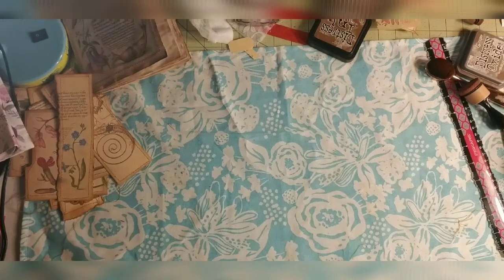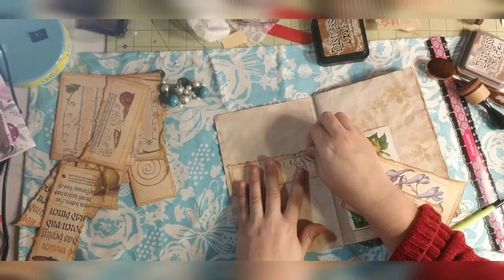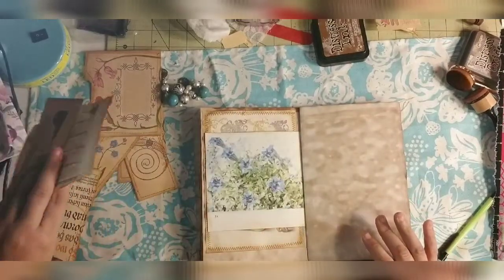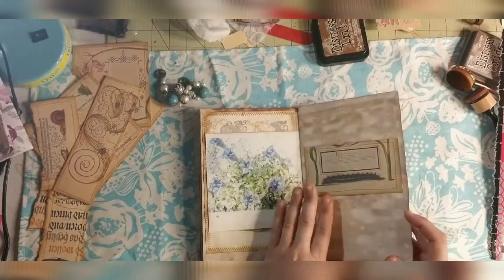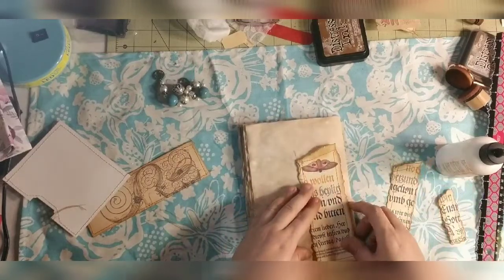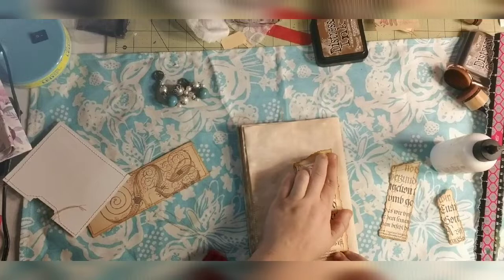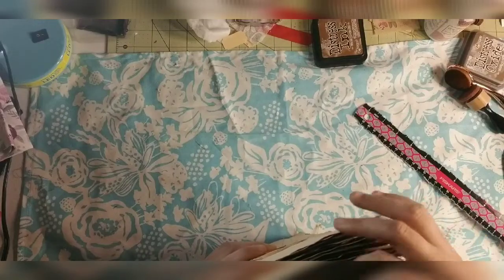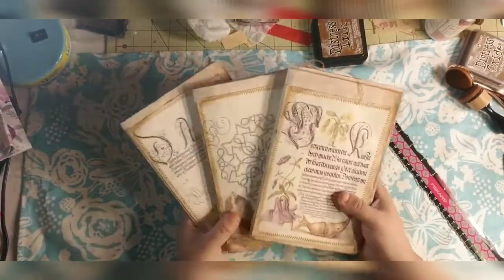Mira Bella Nature Junk Journal Step-by-Step Tutorial : Adding Pockets and & Belly Bands Part 3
Thank you for coming along for our Mira Bella Nature Journal Step-by-Step Tutorial- Adding Pockets & Belly Bands Part 3

Link to Mira Bella Nature Journal Pages:

Done by Dorothy Etsy Store

Happy Crafting!
Dorothy